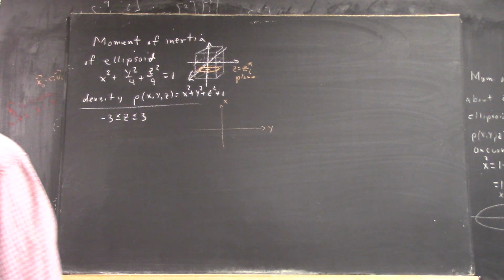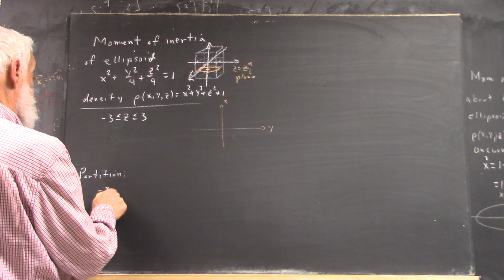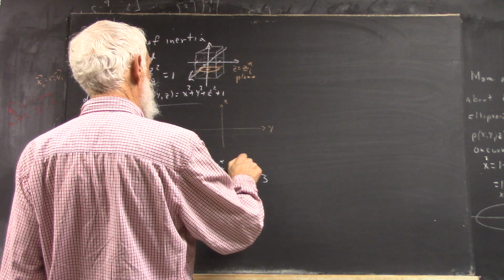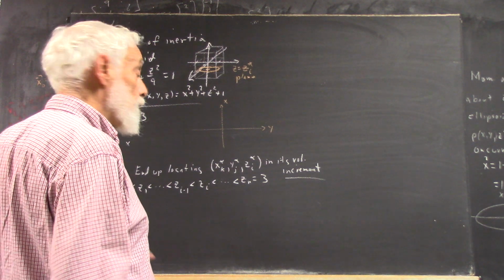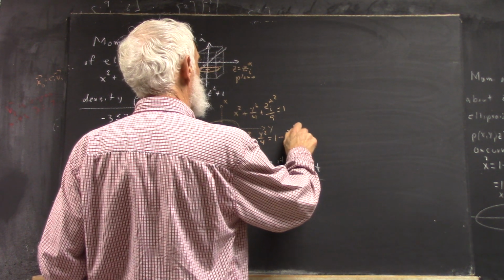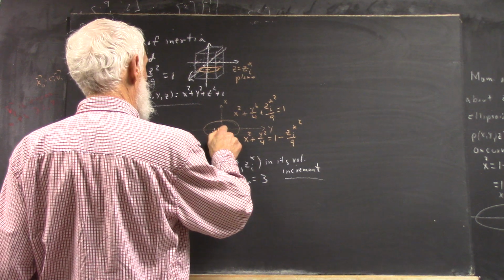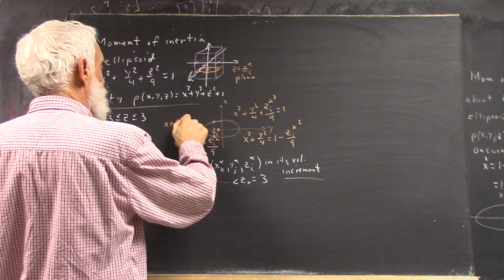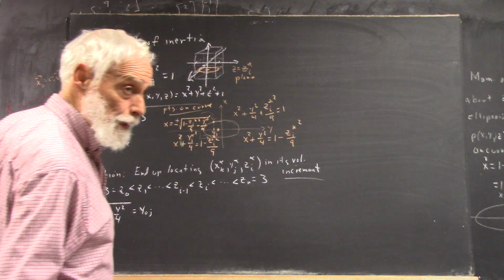dagmult 3414 moment of inertia of ellipsoid describing the region thinking of the partition 9